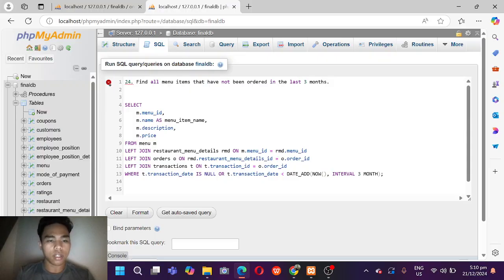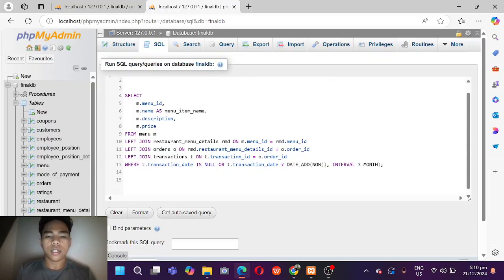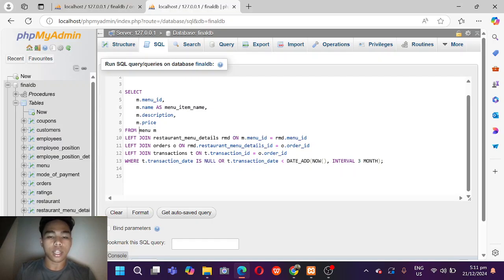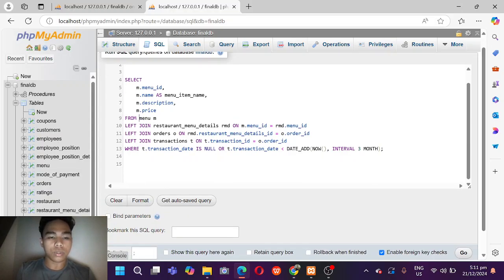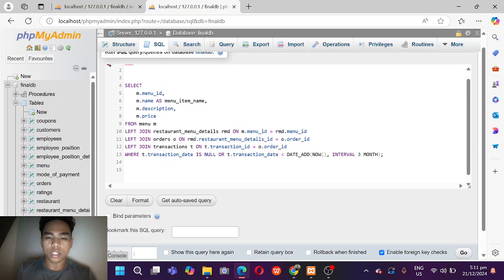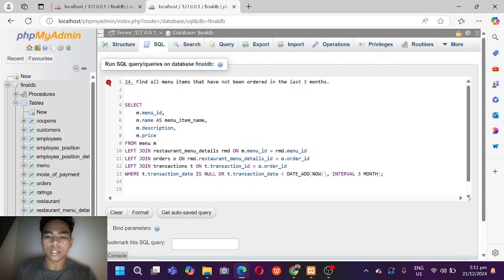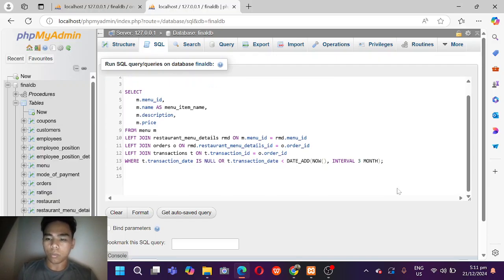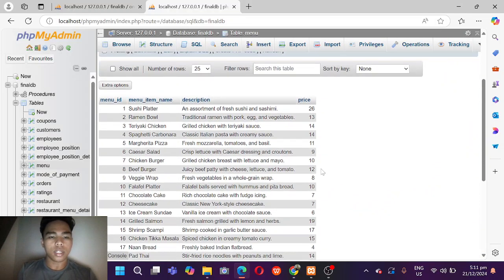Number 24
Find all menu items that have not been ordered in the last 3 months.